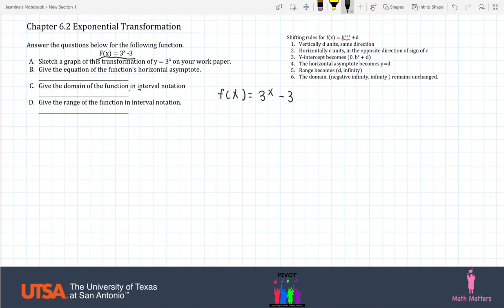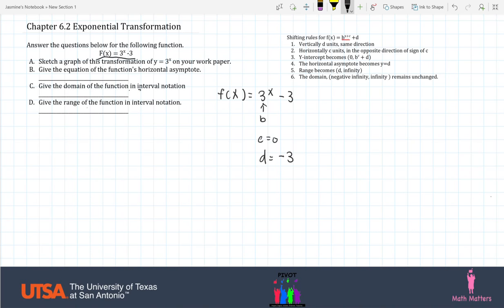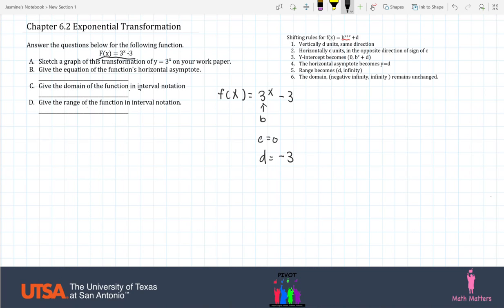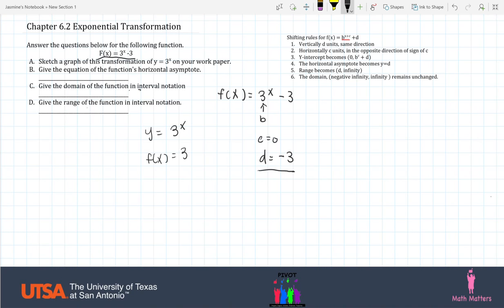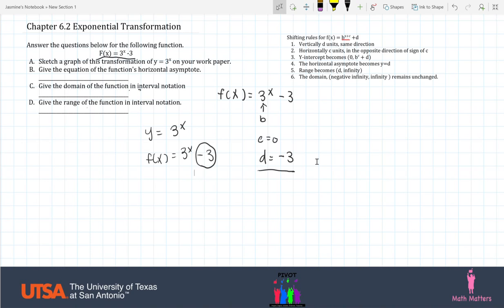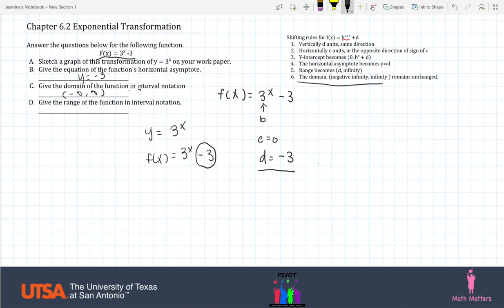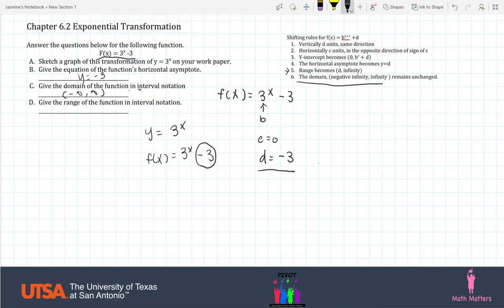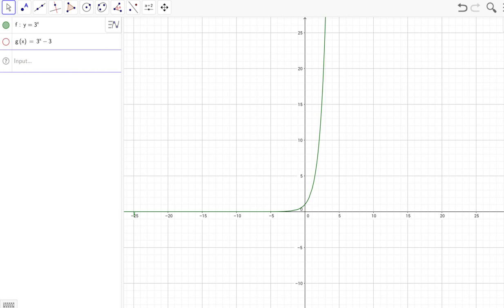Graph exponential functions using transformations 3